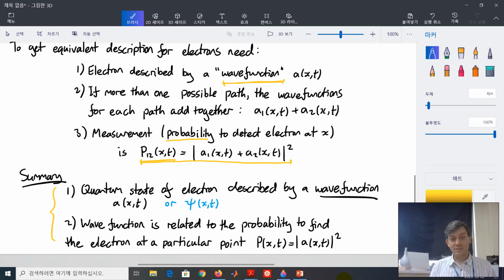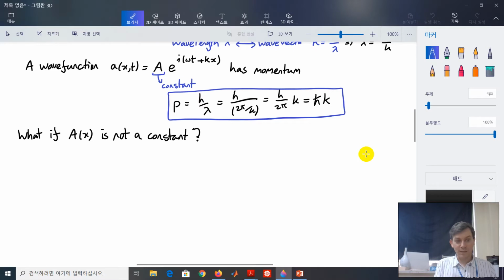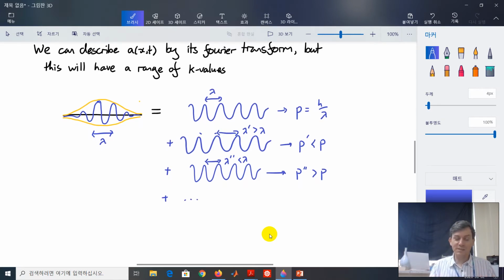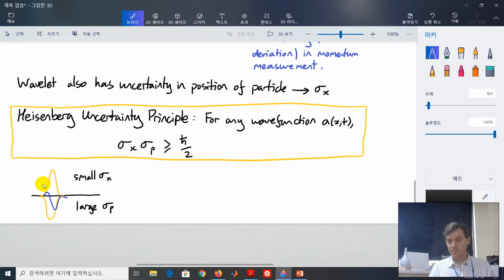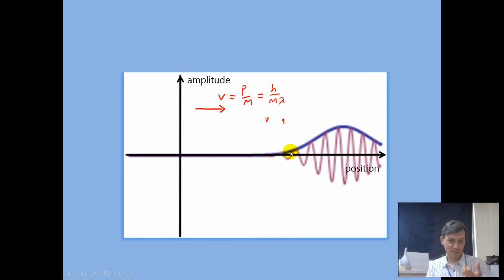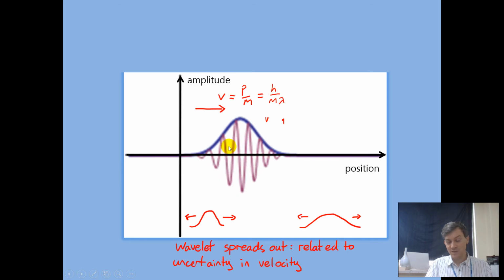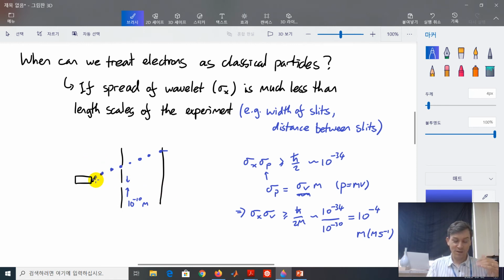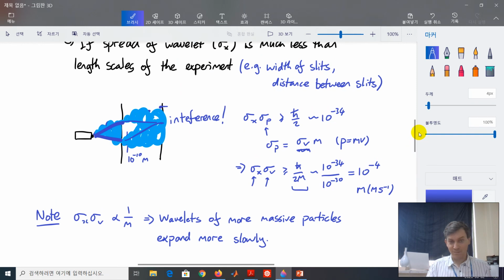Modern Physics 13-2: The Schrodinger Wave Equation and Heisenberg Uncertainty Principle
The evolution of a wavefunction is described by a differential equation known as the Schrodinger wave equation. In this video, the relationship of the wavefunction to momentum measurements of the particle is explained. This leads to the statement of the Heisenberg Uncertainty Principle. The question of when a quantum particle can be treated 'classically' is given a rough answer in terms of wavelets and their evolution.